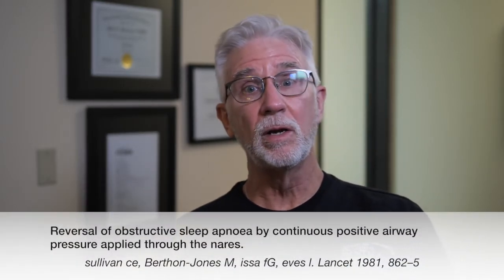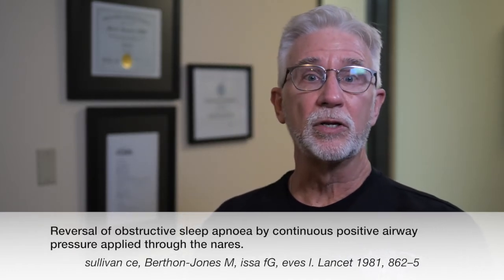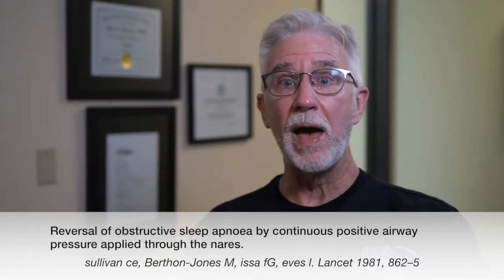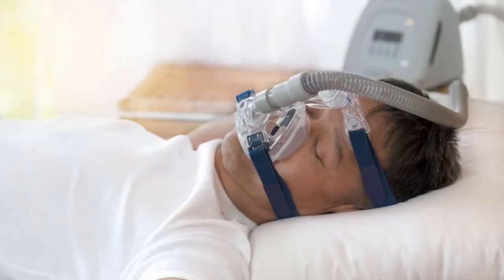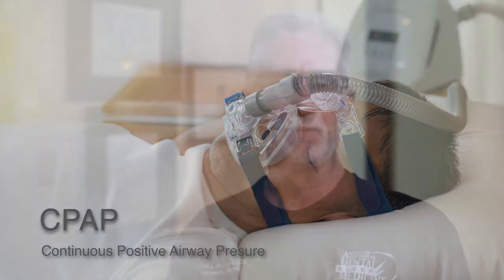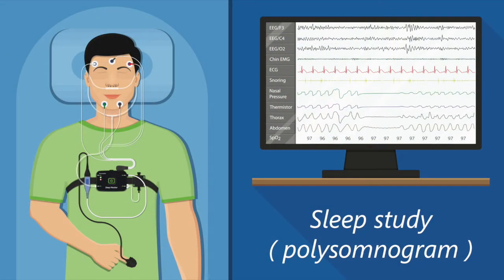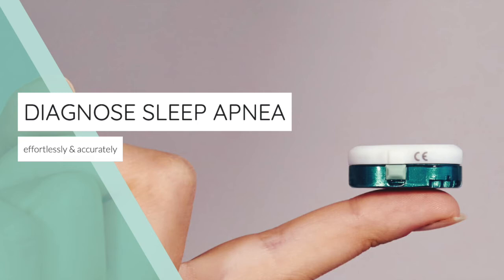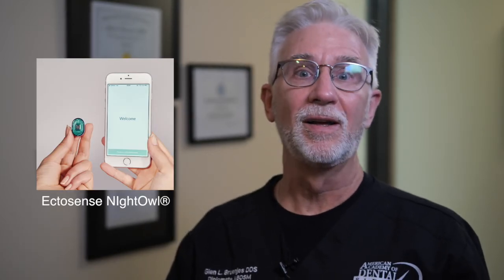Are Sleep labs unnecessary?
Dental Sleep Medicine Diplomate, Glen Bruenjes discusses the role of Sleep Labs in the diagnosis of Sleep Apnea.  The alternative of Home Sleep Testing is compared to in lab testing.